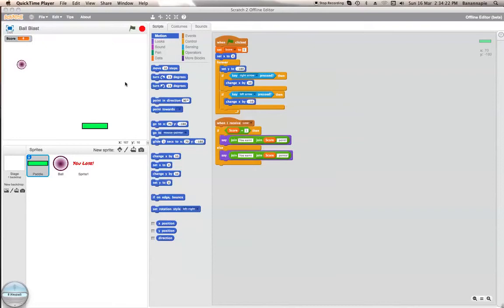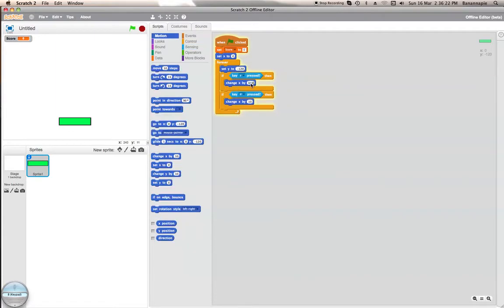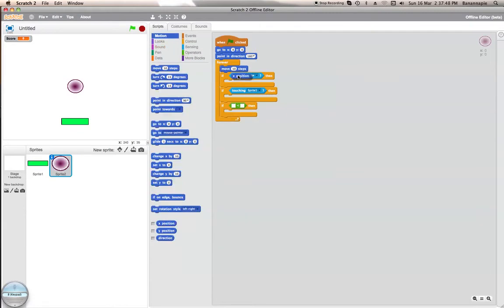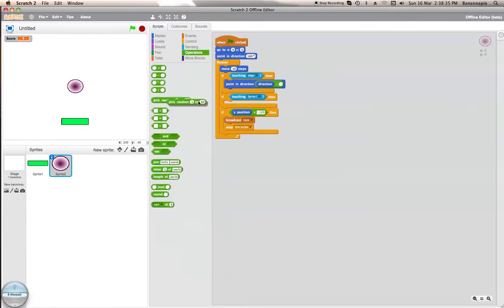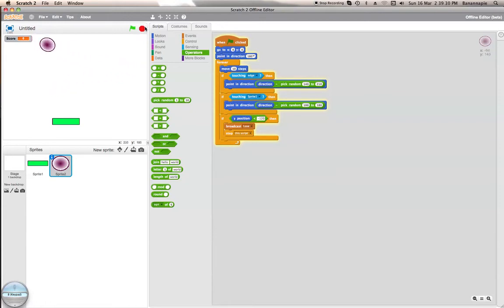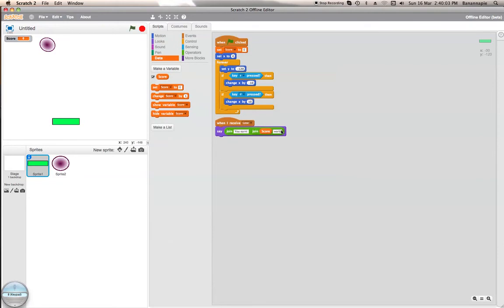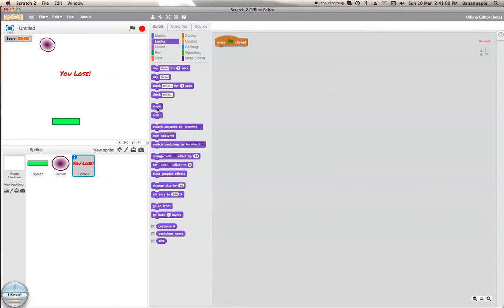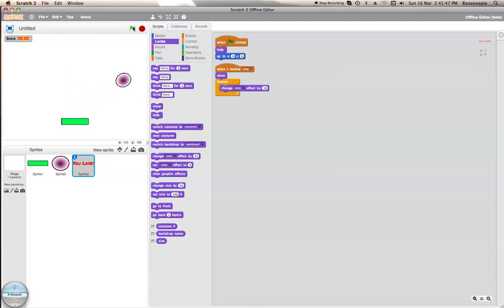Scratch Tutorial - Ball Blast!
Hello viewers! BananaBoss here with another Scratch tutorial! Today, I'll be teaching you how to create a Ball Blast game!